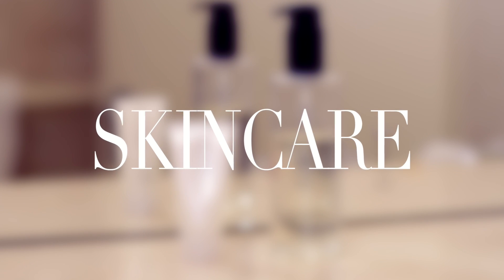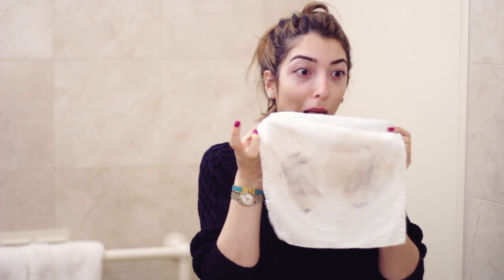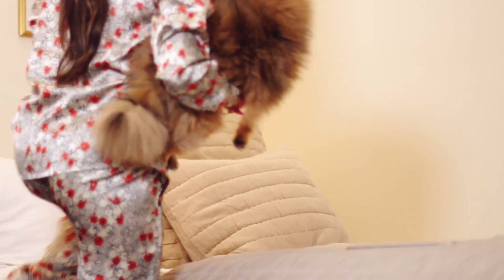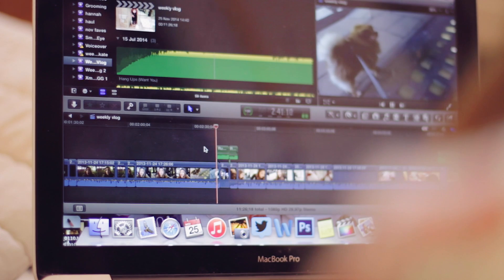Get Unready With Me: My Evening Routine | Amelia Liana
Want to see how I unwind after a day & how I go about my evening? My evening routine!

Thank you to Mandy for helping me film & edit this video!

5 year diary from WHSmith!